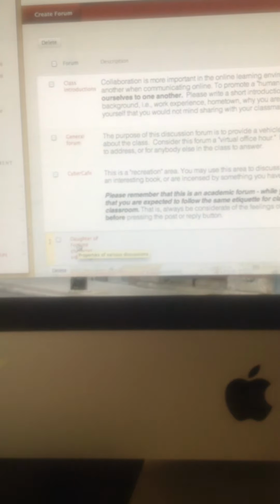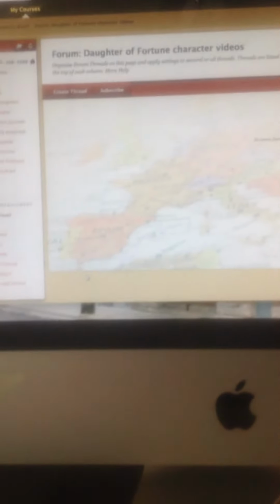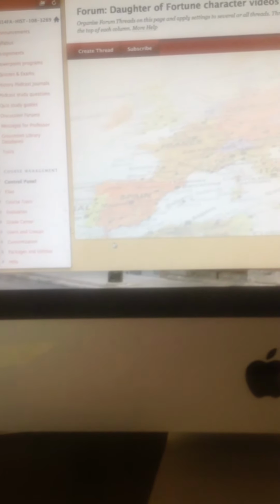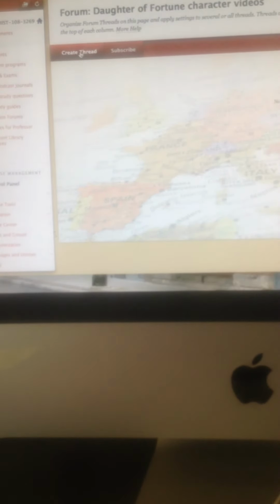How to upload your videos into Blackboard (part 1)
In this video, El Profesor comments on the style and format you should follow on your Daughter of Fortune character videos, and then he begins to describe the process of uploading your videos to Blackboard.